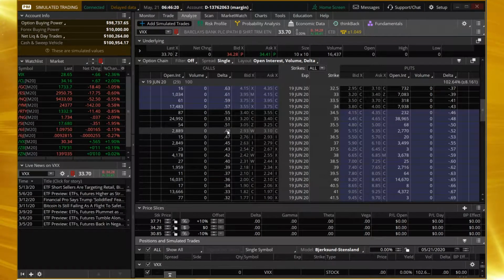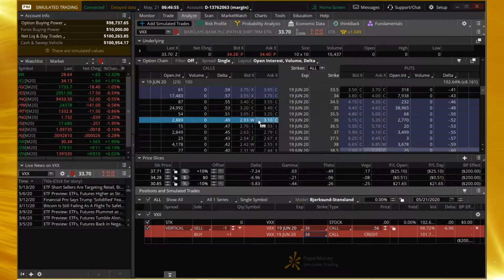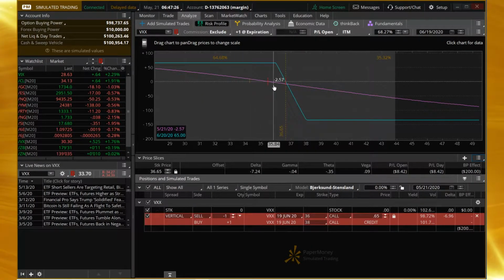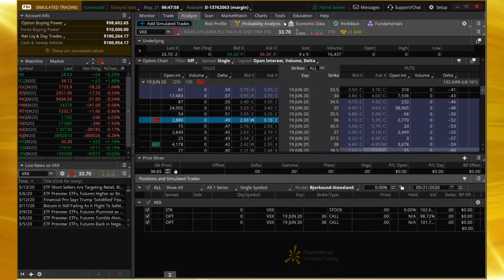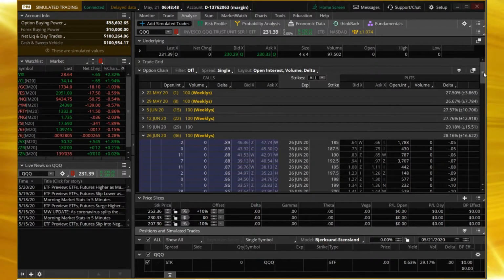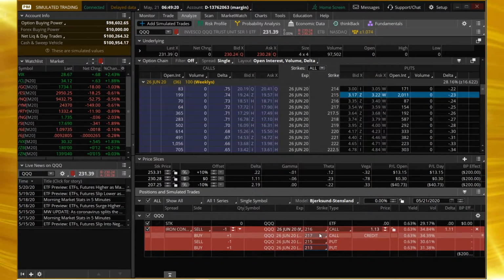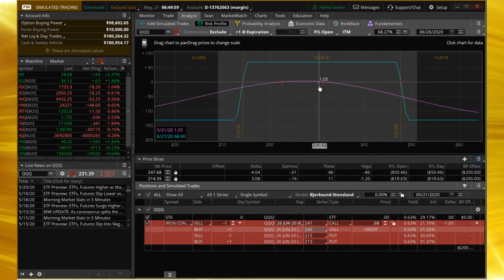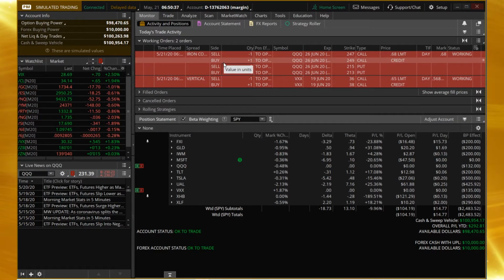How to Trade Options in ThinkOrSwim - VXX QQQ May 21 2020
Welcome to our Cherry Bomb Trade video for May 21, 2020.

In today's cherry bomb trade, we catch up after missing a day (sorry). We put on 2 trades today. 1 trade in VXX and the other in QQQ.